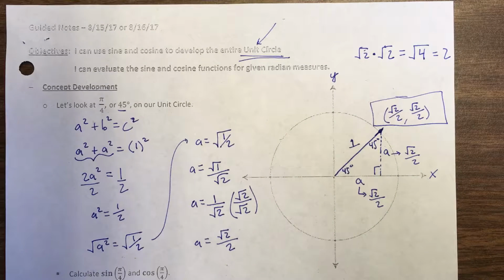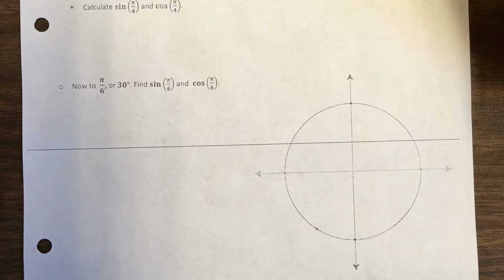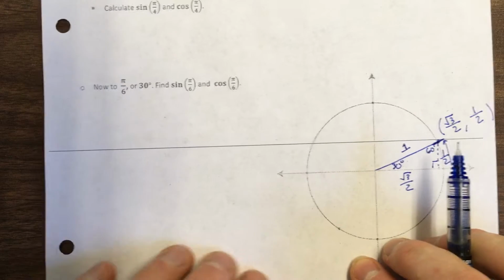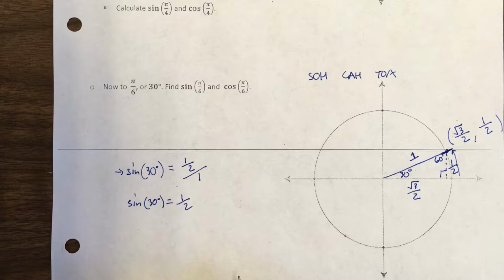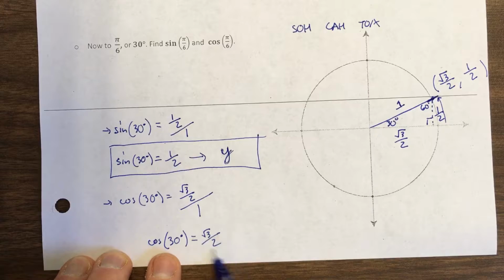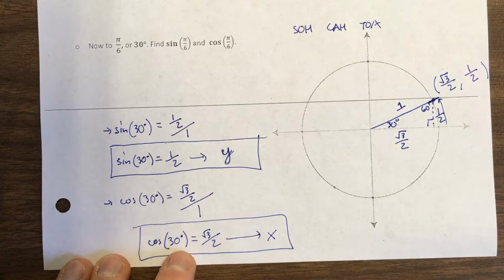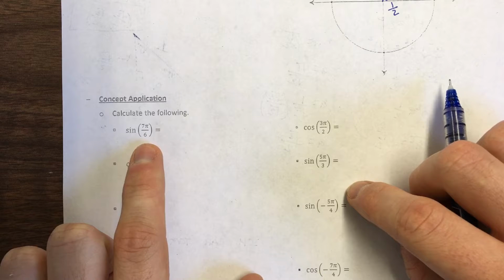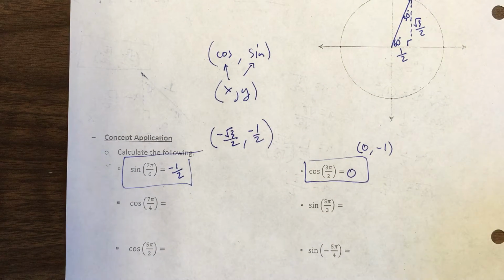Develop The Unit Circle (Part 2)